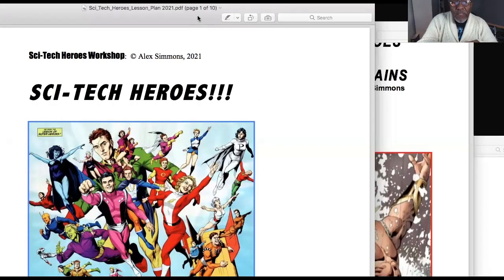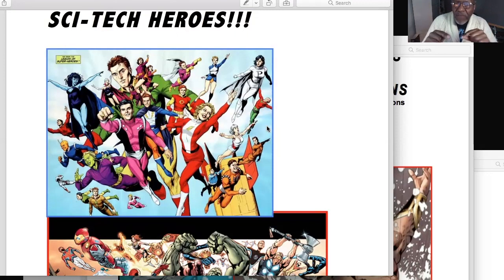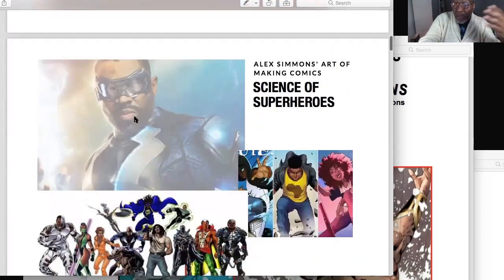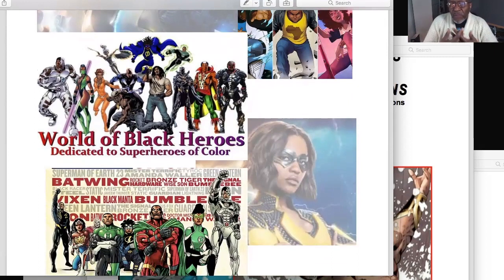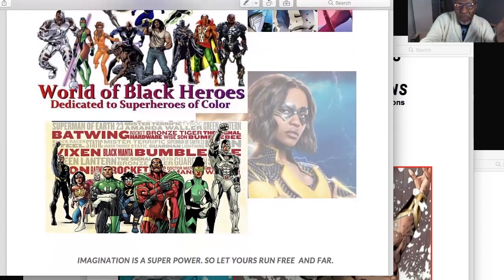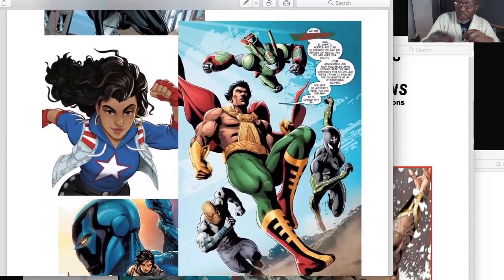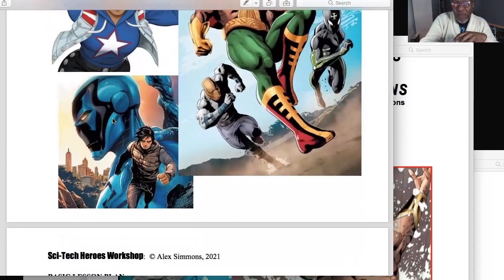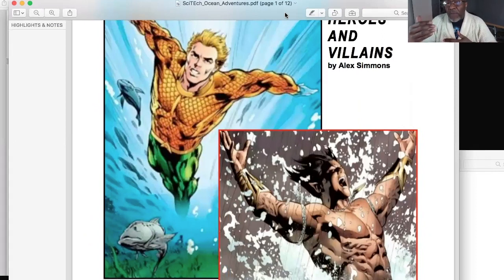KCC Science Of Superheroes Workshop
My WEBSITES:
htp://KidsComicCon.com